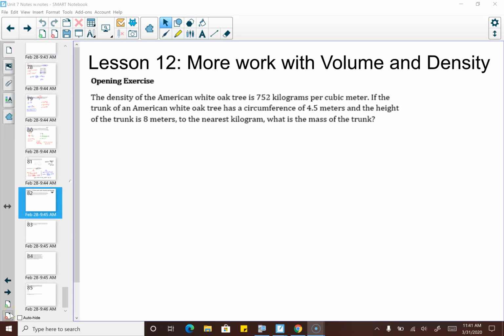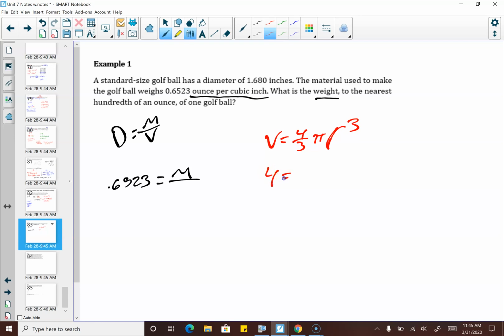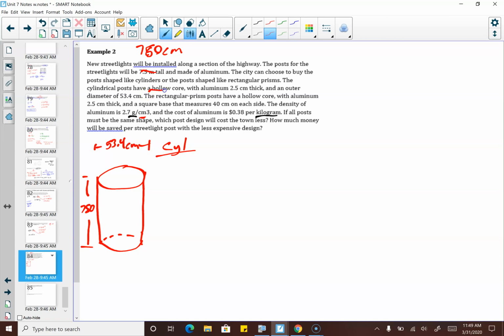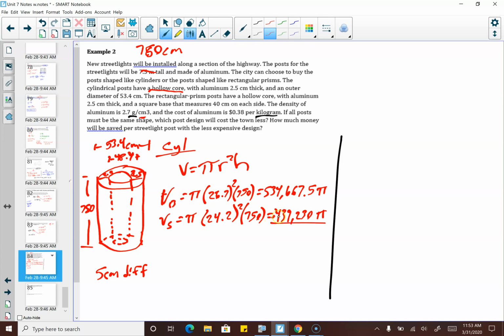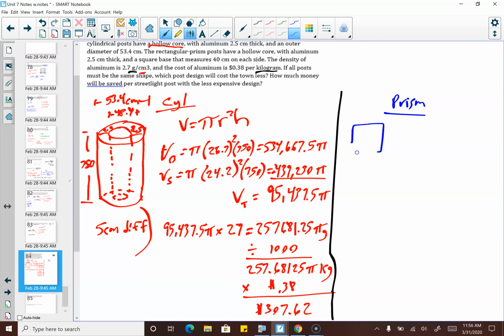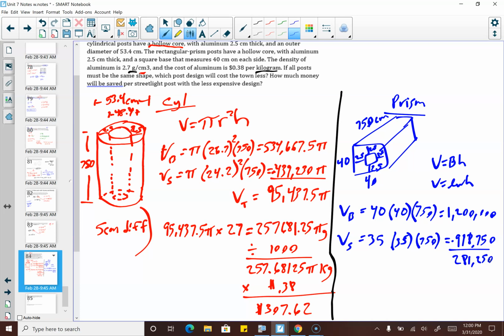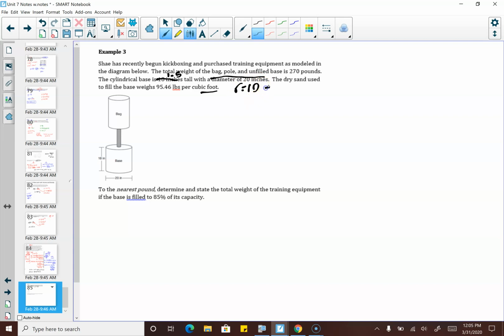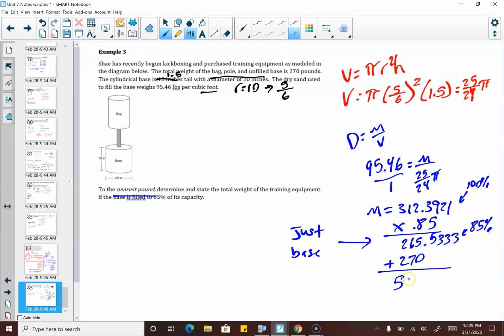Geometry U7 L12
More work with volume and density